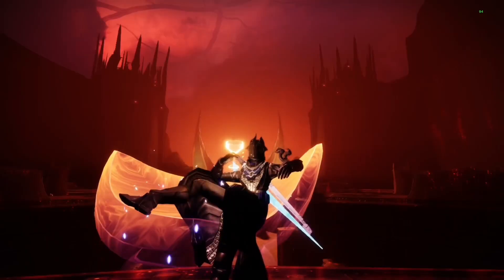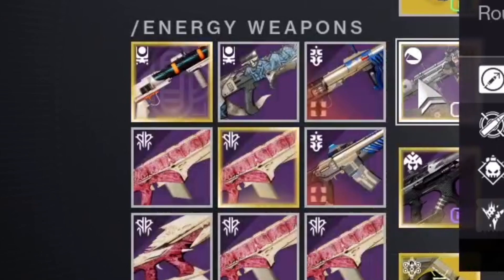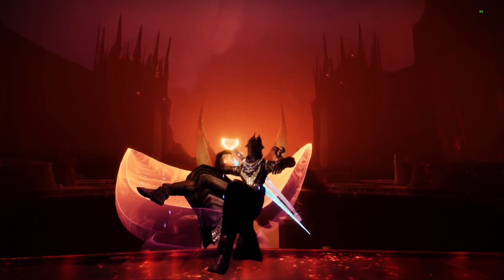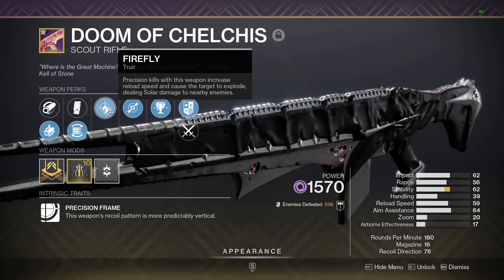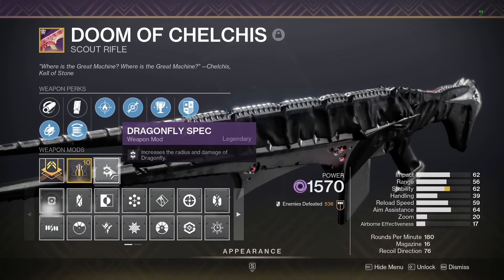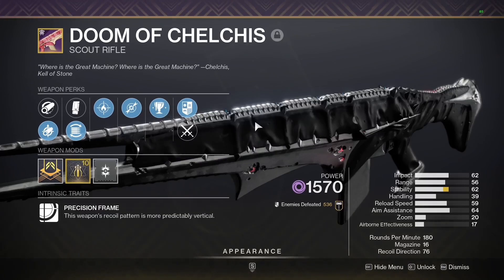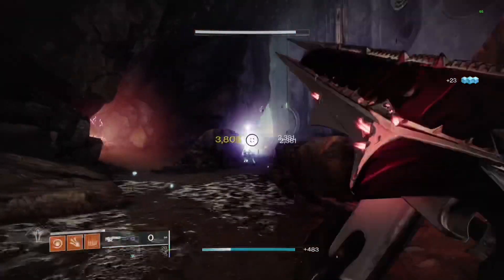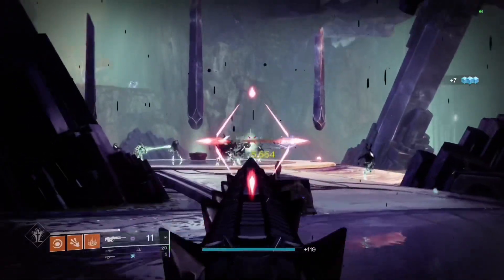Doom of Chelchis GODROLL is Crazy!